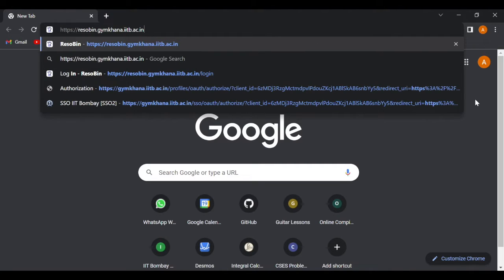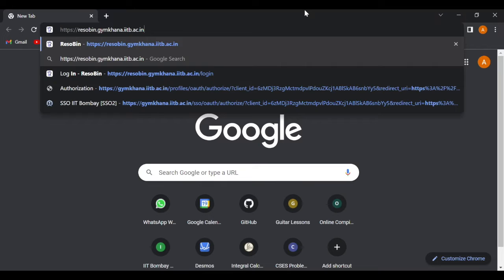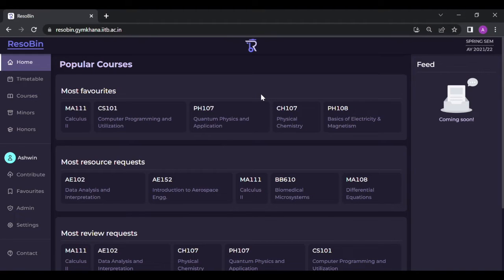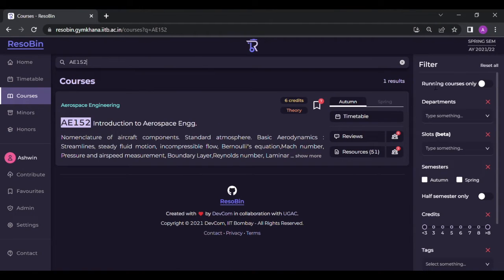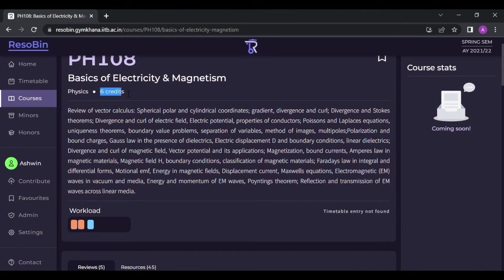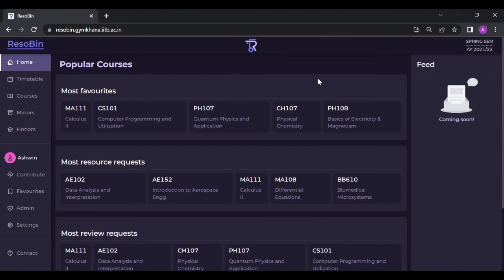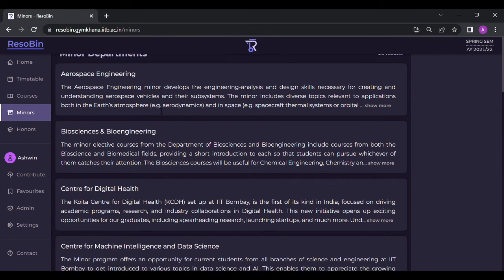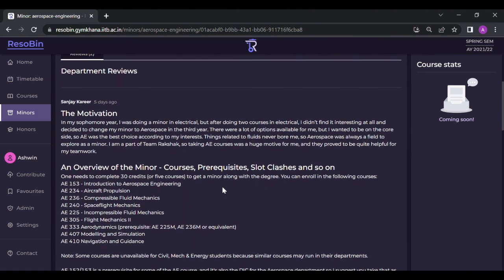ResoBin Tutorial - Student Support Services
This video has been prepared by the Student Support Services division of Undergraduate Academic Council of IIT Bombay, for providing help to students in using ResoBin - A one stop portal created by UGAC and DevCom for Course Reviews and Resources.

ResoBin hosts special minor and honor tabs consisting of reviews for 15+ from experienced seniors.

Speaker: Ashwin Abraham (SSS Coordinator 2022-23)
Editor: Ashwin Abraham (SSS Coordinator 2022-23)